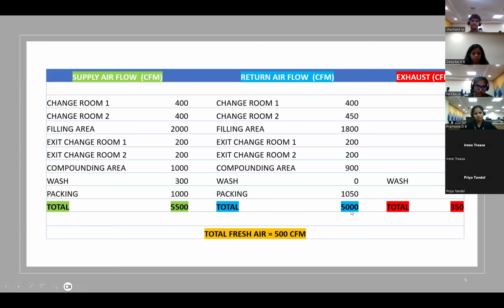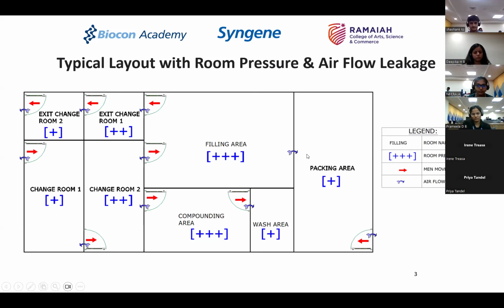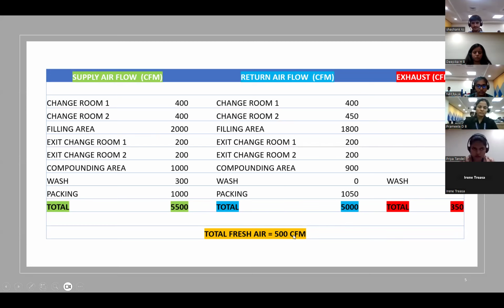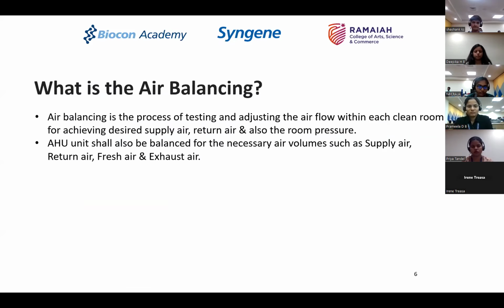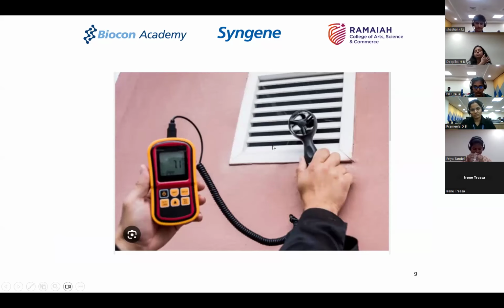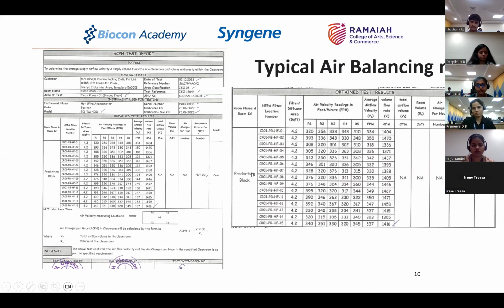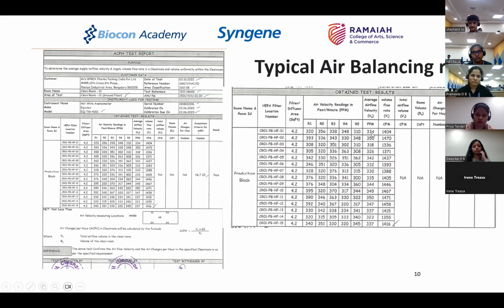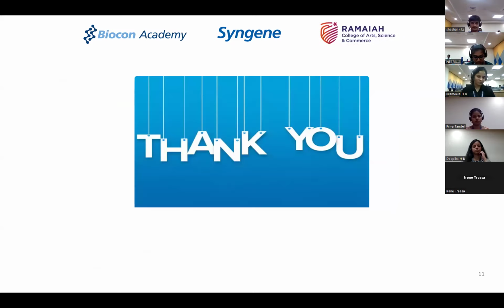SMF Week 16, L105 L106 & L107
by Mr. Seshadri A.R
General Manager,
MJ Associates
Bengaluru, Karnataka